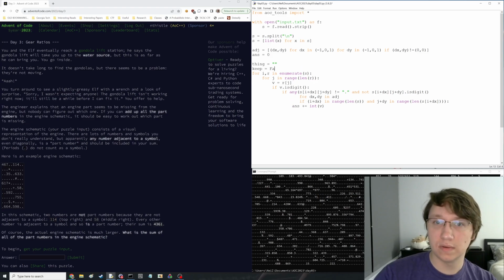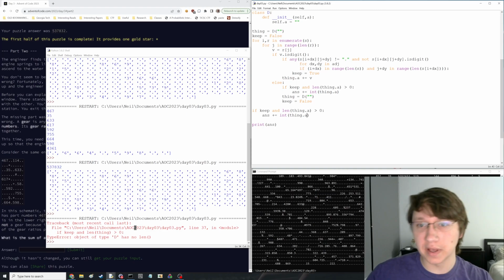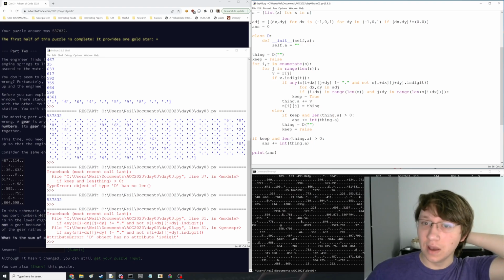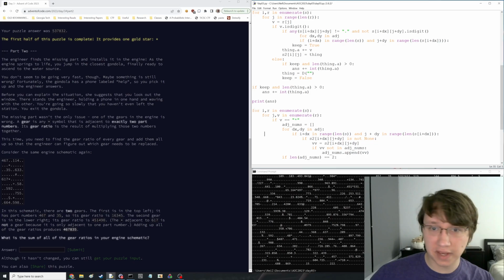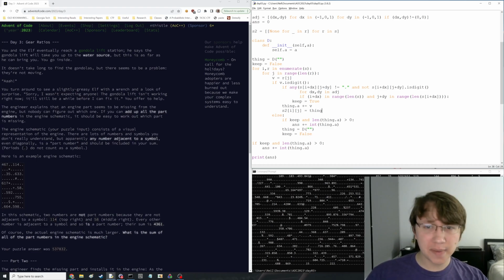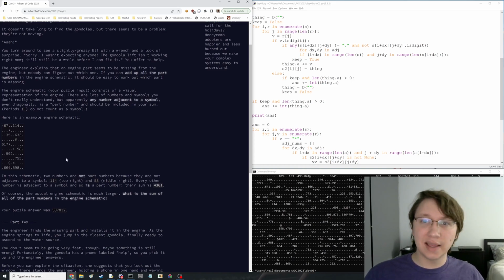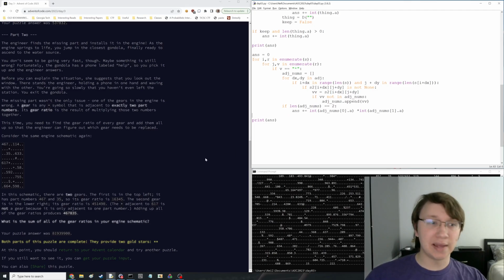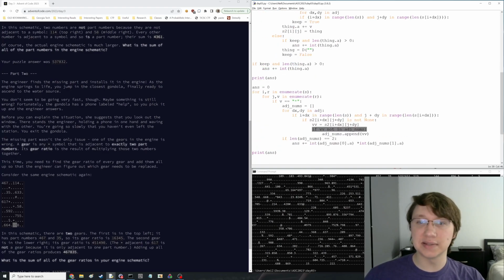Advent of Code 2023 Day 3 Solve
Advent of Code 2023, Day 3. I placed 12th on part 1 and 24th on part 2! This was a solid day for me, especially after sleeping through day 2 the day before.

0:00 - Part 1
4:48 - Part 2
8:58 - Discussion
10:11 - Explanation